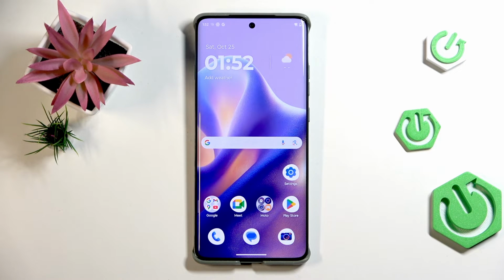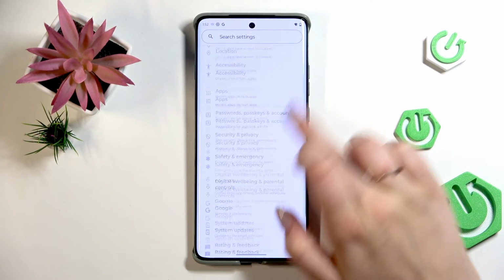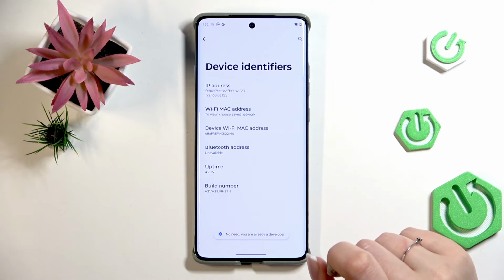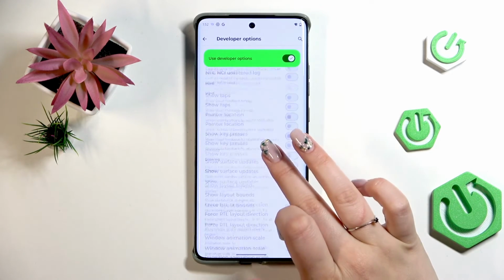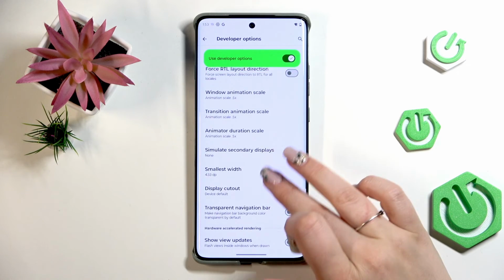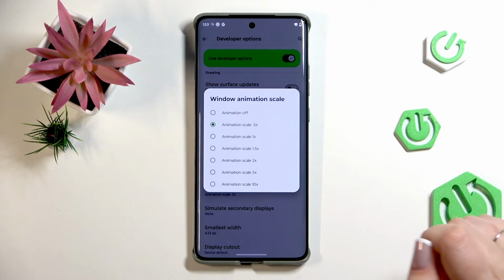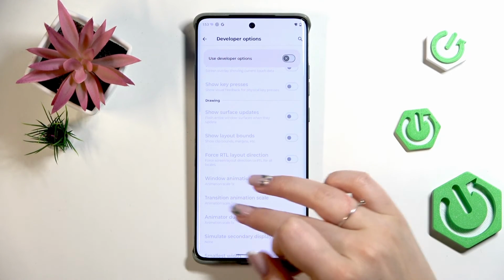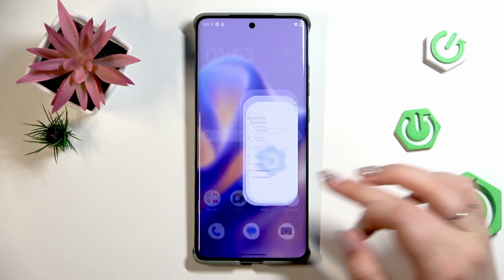MOTOROLA Edge 60 – How to Enable Developer Options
If you want to access advanced settings and features on your MOTOROLA Edge 60, enabling Developer Options is the key. In this video, we show you step-by-step how to unlock Developer Options on the MOTOROLA Edge 60, starting from the Settings menu, finding the build number, and activating developer mode. Once enabled, you can customize system behaviors, manage networking, adjust animation scales, and more. Whether you need to debug, test apps, or tweak hidden features, this guide will help you make the most of your MOTOROLA Edge 60.

How to enable Developer Options on MOTOROLA Edge 60?
Where is the build number in MOTOROLA Edge 60 settings?
How to turn off Developer Options on MOTOROLA Edge 60?

0:00 Introduction
0:07 Open Settings and Find About Phone
0:19 Locate Build Number and Activate Developer Mode
0:33 Access Developer Options in System Settings
0:41 Explore Developer Options Features
1:03 Enable or Disable Developer Options
1:21 Remove Developer Options from Settings
1:35 Reactivate Developer Options if Needed